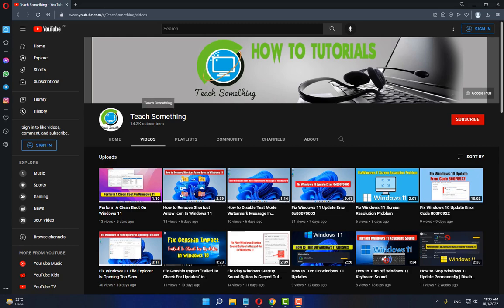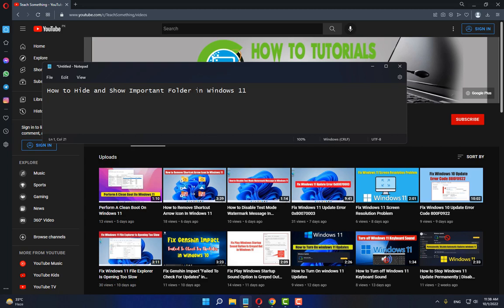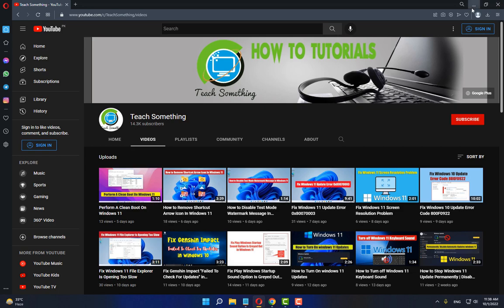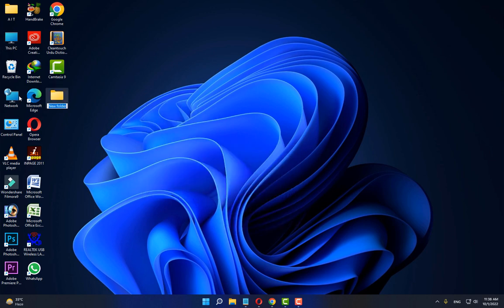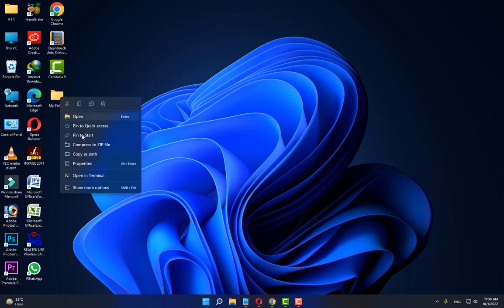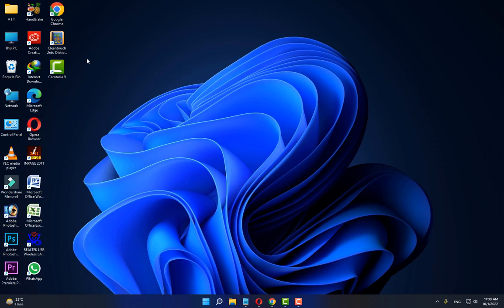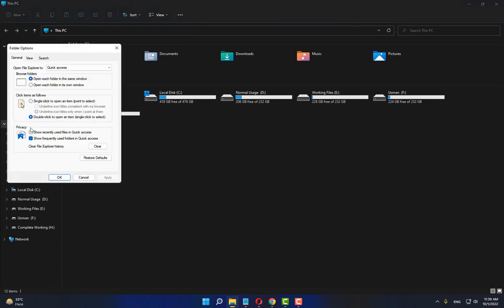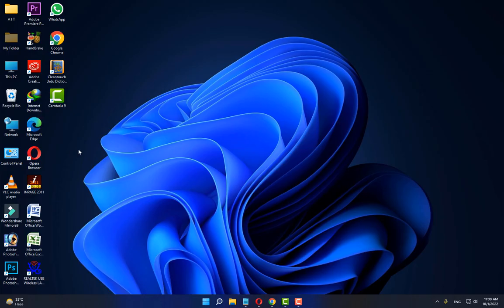How to Hide and Show Important Folder in Windows 11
In this video tutorial i will gonna show you How to Hide and Show Important Folder in Windows 11.